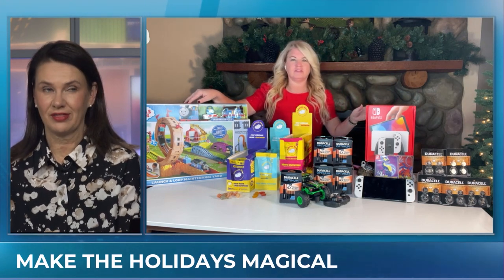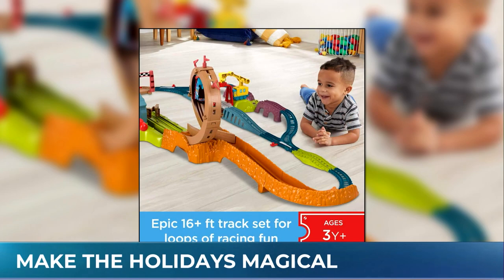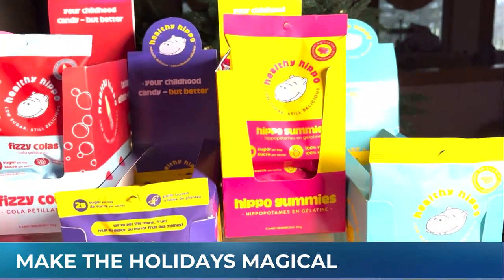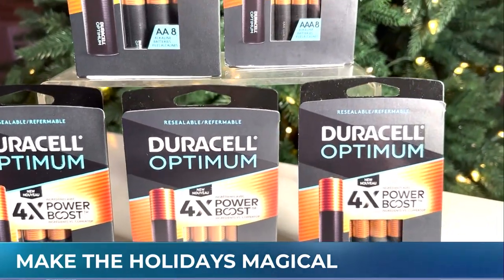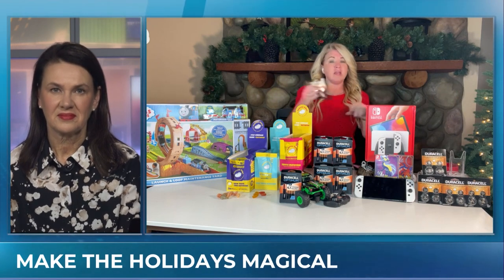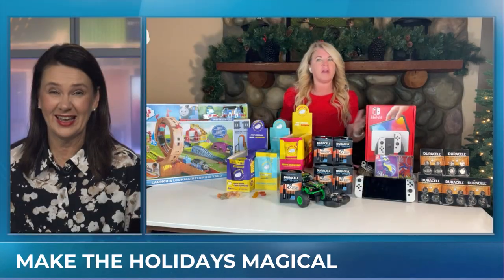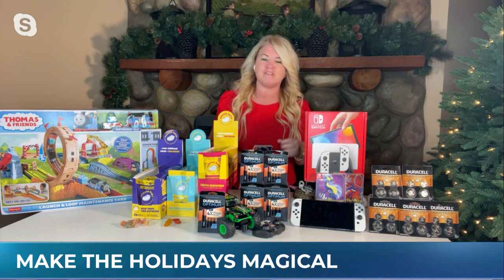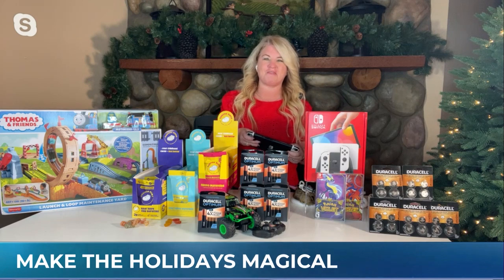Popular picks to find under the tree this Christmas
Still working on your holiday shopping? Parenting expert Sherri French has some ideas to bring both fun and games under the tree.